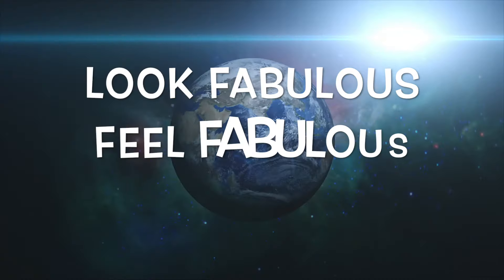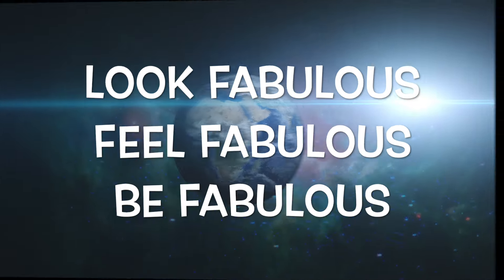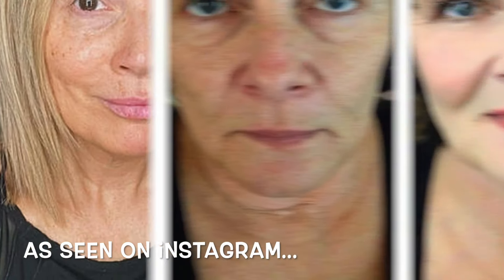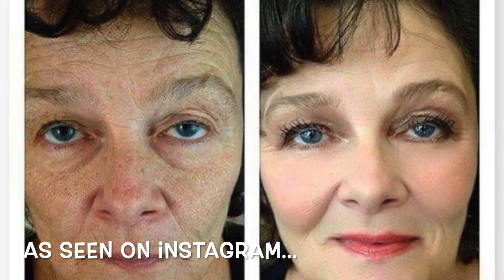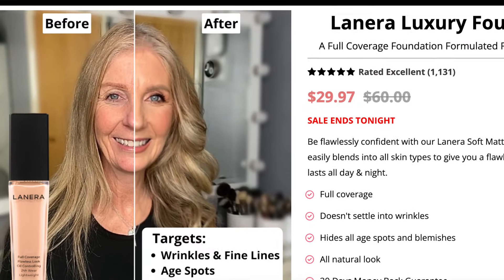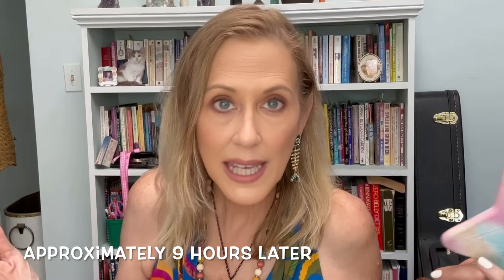Trying This Super Hyped Foundation On Mature Skin/Should You "Get Lanera"?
Trying This Super Hyped Foundation On Mature Skin
Should You “Get Lanera”?

Botox Stock Solution Serum
SkinCeuticals C E Ferulic
Timeless Matrixyl Synthe’6 Serum.
StriVectin C Serum Moisturizer SPF 30
Anastasia Brow Definer – Taupe
Hourglass Ambient Luminous Bronze Light
Charlotte Tilbury Glowgasm Wand- Pinkgasm
Fenty Beauty Hella Thicc Mascara
Charlotte Tilbury Lip Cheat Lipliner – Pillow Talk 2
Charlotte Tilbury Matte Revolution Lipstick – Pillow Talk

🌟Welcome to FabulousLife101!

On this channel, I share tips for being your most fabulous, regardless of your age or your present circumstances.  We explore everything from makeup & skincare to fashion & travel.  You can be gorgeous inside & out!

This channel is devoted to affirmations, meditations, law of attraction content.

Want to get CASH BACK from your online purchases from popular sites such as Ulta, Sephora, Target, more?

Please note that I am not a licensed makeup artest or esthetition, but rather someone with a passion for makeup, fashion, and personal care sharing my opinions and experiences for entertainment purposes.  All opinions are my own based on my personal experiences. Nothing posted on this channel is medical advice or a substitute for advice from your physician or healthcare provider.